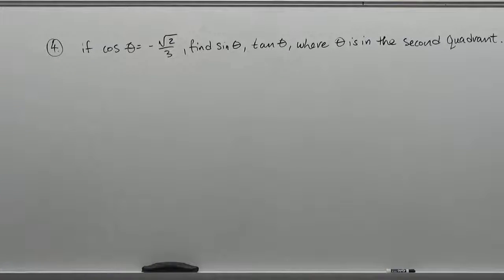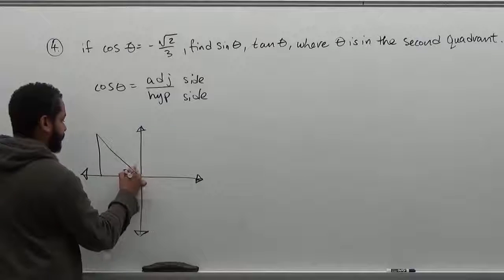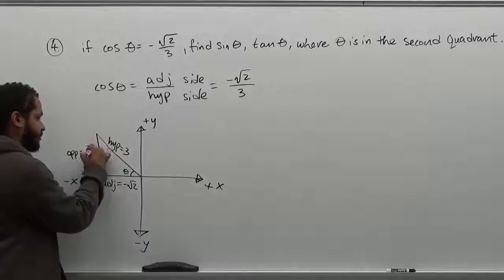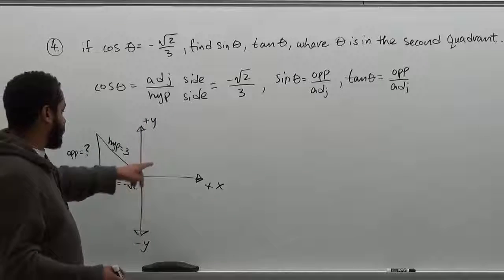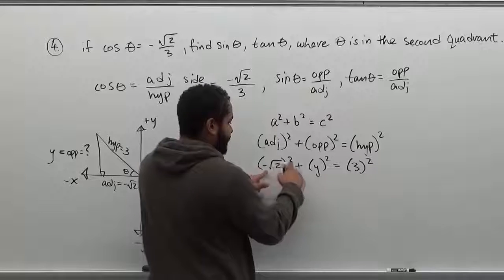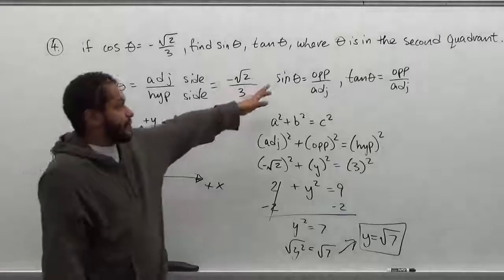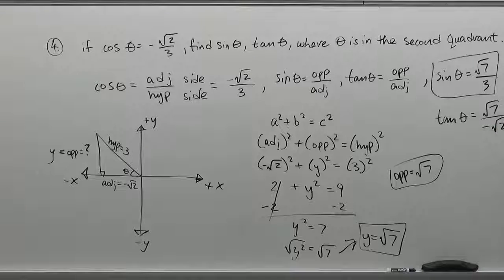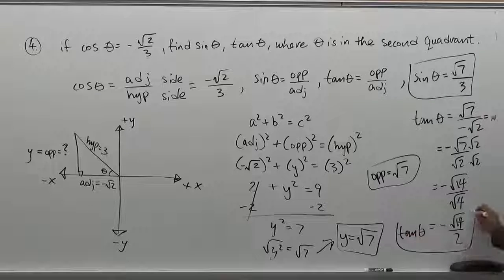Finding Sin and Tan When Given Cos in Quadrant II BMCC CUNY MAT206 MAT206 5